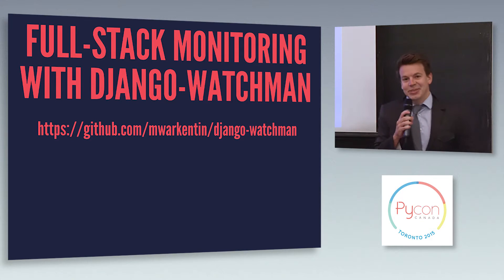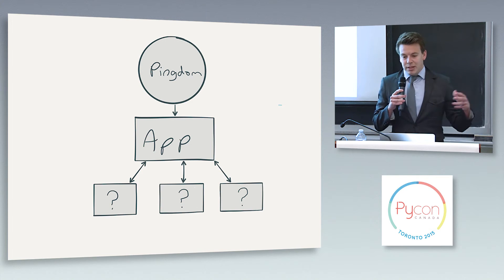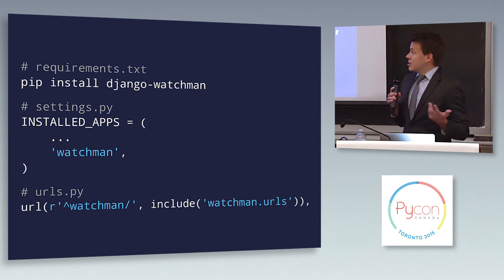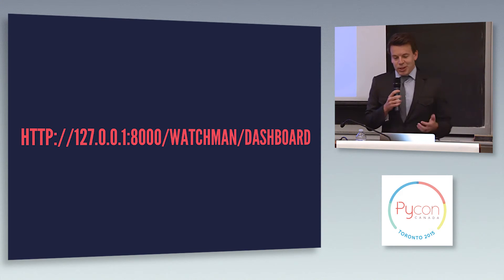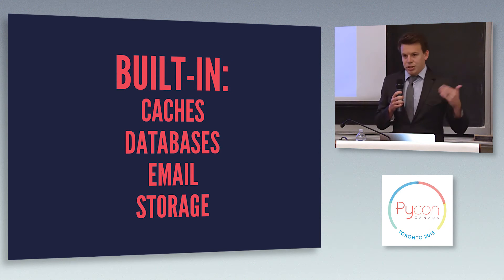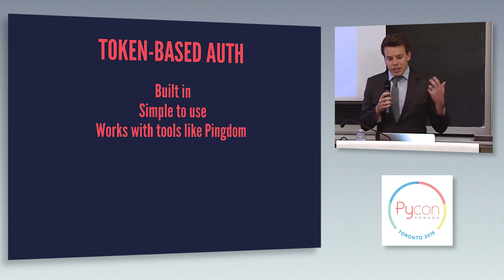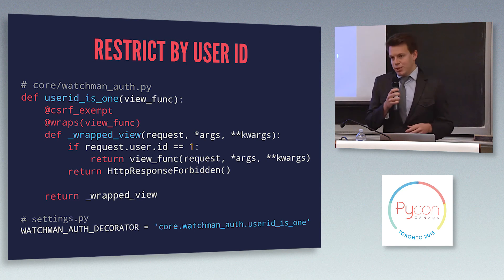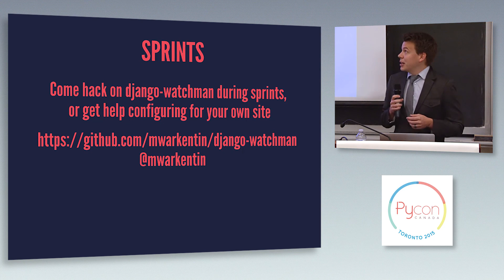Full-stack Django application monitoring with django-watchman (Michael Warkentin)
Talk Description:
Monitoring your websites can be tricky. Many people set up a Pingdom endpoint on their home page, and call it a day; however this doesn't guarantee that all of the back end systems required for a functioning site are actually working.

This talk will dive into how to use django-watchman to enhance your monitoring coverage. Topics include:

* How to install and configure django-watchman
* What monitoring checks it provides out of the box
* How authentication works
* The three ways to use django-watchman: API, dashboard, and management command
* How to integrate django-watchman with automated tools like Pingdom
* How to write your own custom django-watchman checks